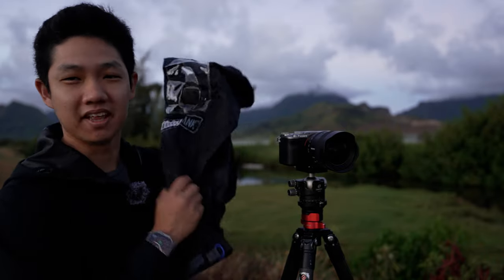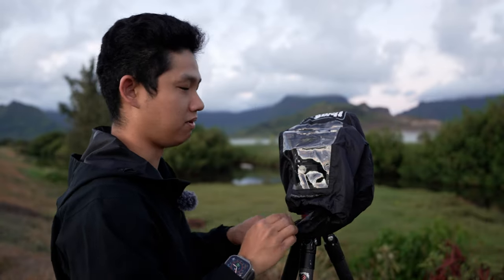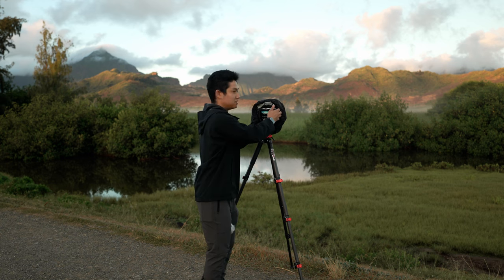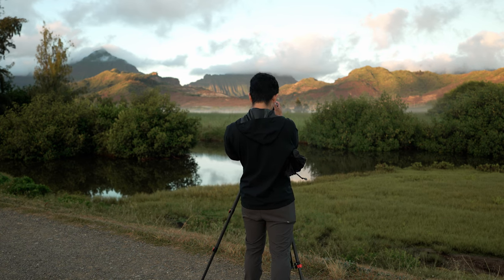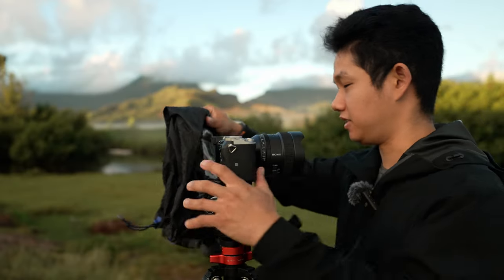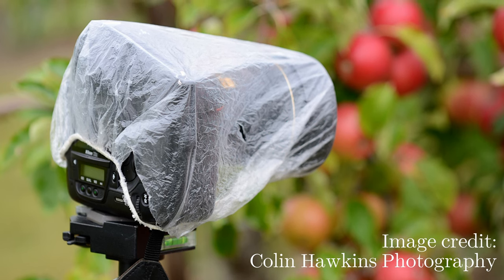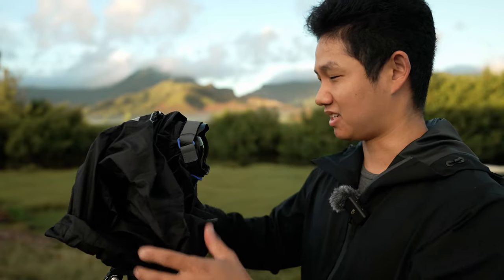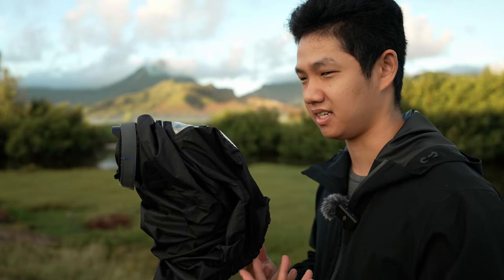The Best Photography Rain Cover?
In last week's video, I used this rain cover to protect my camera gear while shooting in the rain and snow

In this video I explore the features of this rain cover and explain why it might be a good rain cover for you